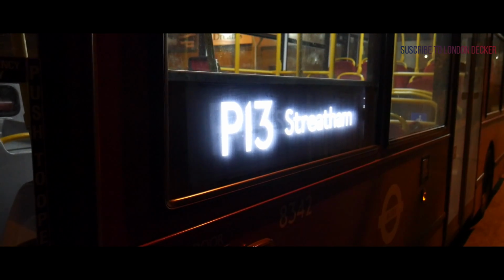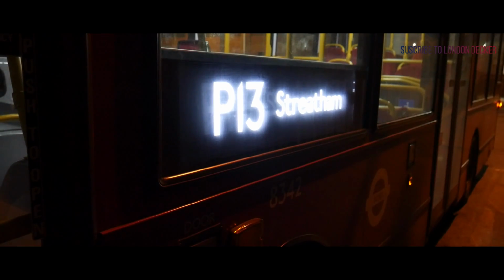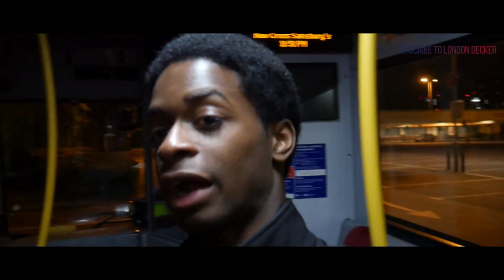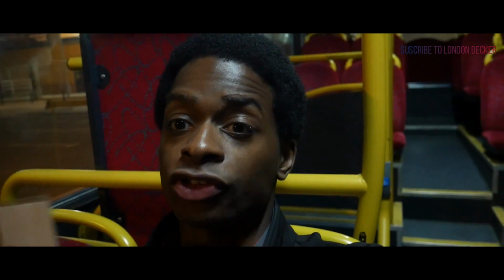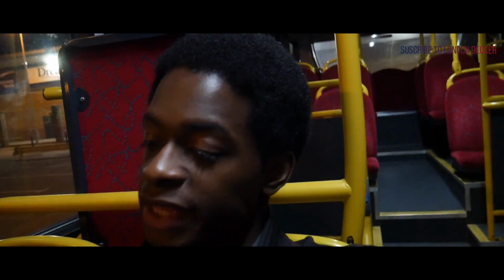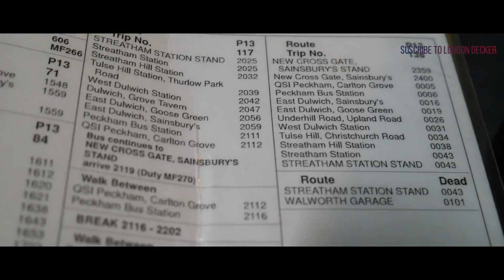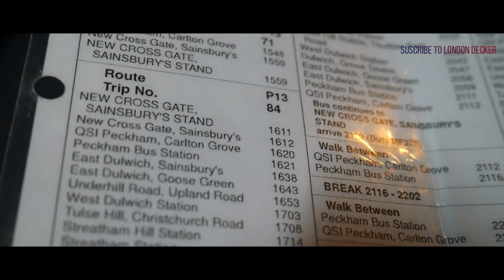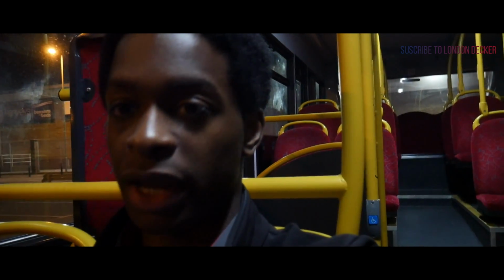London Decker - P13 & Low Frequency Bus Service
Hello Everyone

This week I bring to you another route that I also love doing time to time. The P13 which runs it's service from Streatham to New Cross Gate Via Peckham.

In today I will explain my views on the P13 and on how the P13 and other Low frequent bus services works around London.

So I hope you all enjoy Today Vlog

Please do get in contact with me if you have any Vlogs Suggestions for 2019 and for the future on this YouTube Channel.

**If you have any questions relating to my vlogs please continue to add them below in the comments section below (THANK-YOU)**

**I MUST REMIND EVERYONE, please don't use negative words or any insulting vocabulary on any of London Decker social media site **(PLEASE BE FRIENDLY)**

**TO MAKE A OFFICIAL COMPLAINT, LOST PROPERTY HELP, TRAVEL GUIDANCE, TRAVEL REFUND ON OYSTER, PLEASE GET IN TOUCH WITH TRANSPORT FOR LONDON TO SEEK FURTHER HELP AND ASSISTANCE**

(KEEP LONDON MOVING)

Ooh these are the other Bus Drivers across the UK who are started Blogging too.

Your London Bus Driver